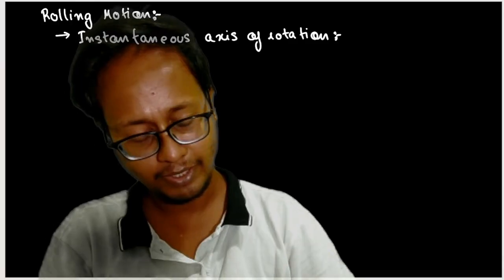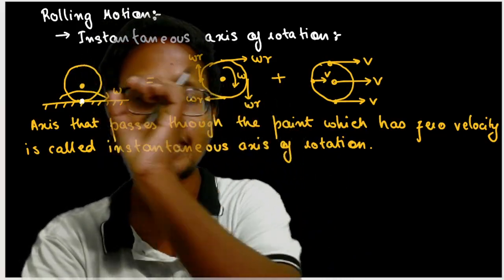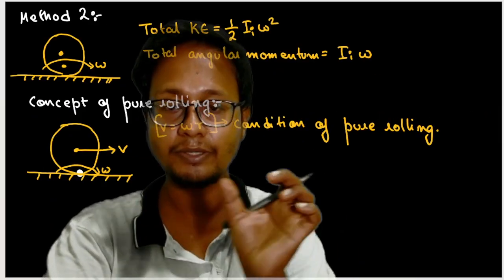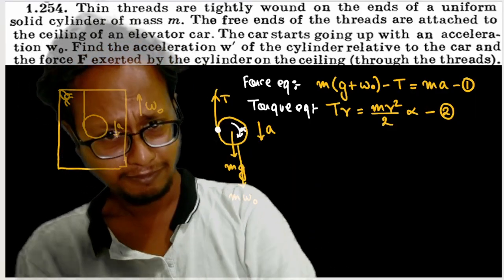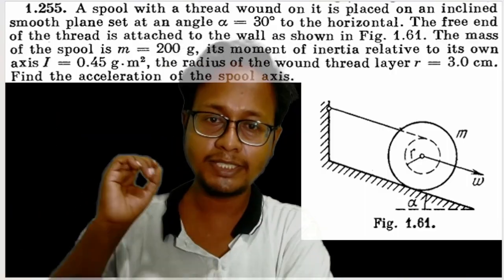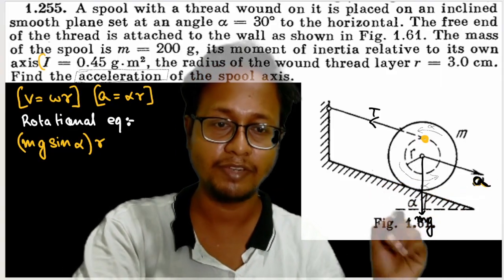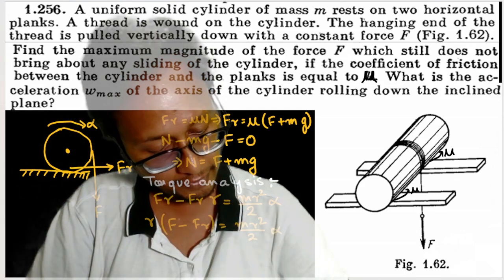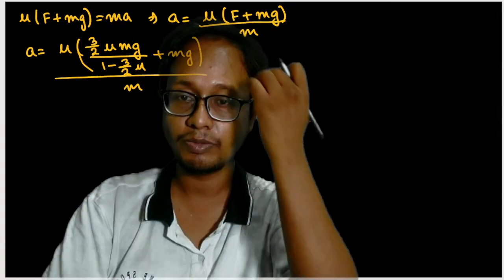rotational mechanics 6 from ie irodov for jee advanced